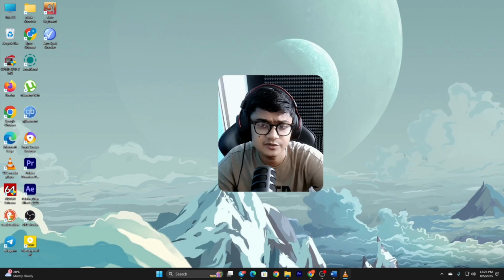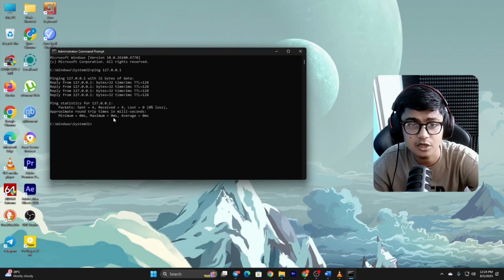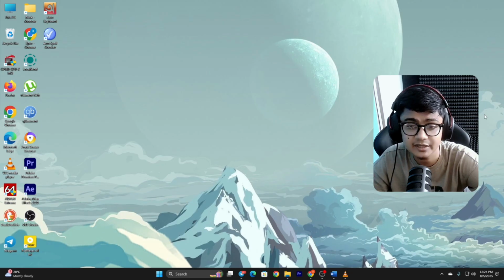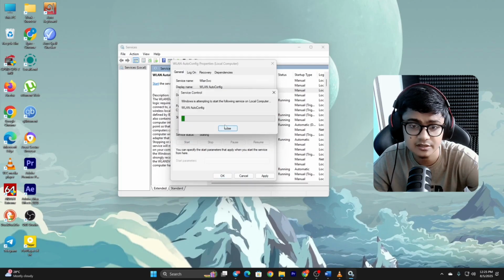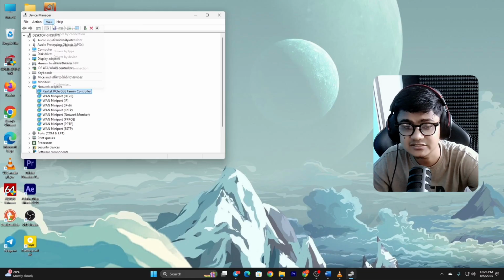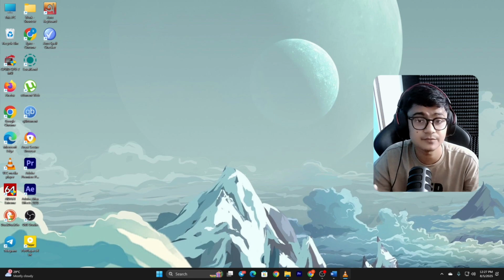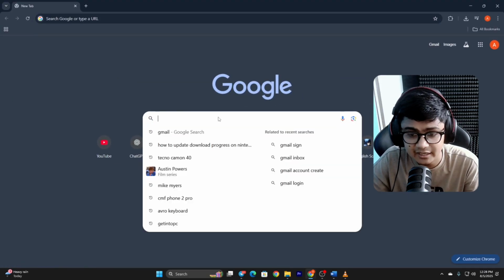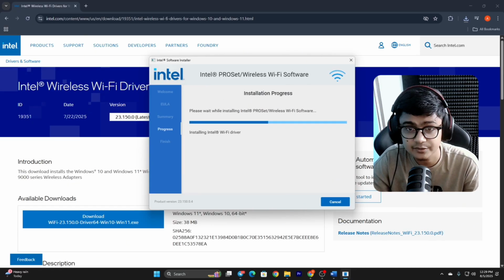FIX WiFi Not Showing in Windows 11 or 10 | WiFi Icon Missing Solution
Is your WiFi not showing on Windows 11 or Windows 10? Or maybe the WiFi icon is missing from your taskbar? Don’t worry! In this video, I’ll show you simple step-by-step methods to fix WiFi issues on your PC or laptop.

After following these solutions, your WiFi icon will appear, and you’ll be able to connect to your network without any problems. This method works for most Windows devices and is easy to follow, even if you’re not a tech expert.